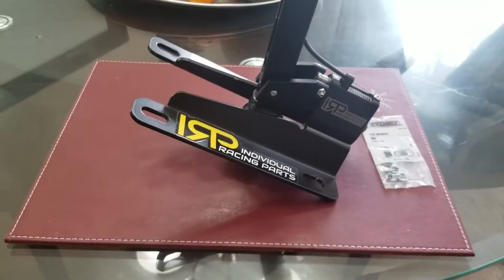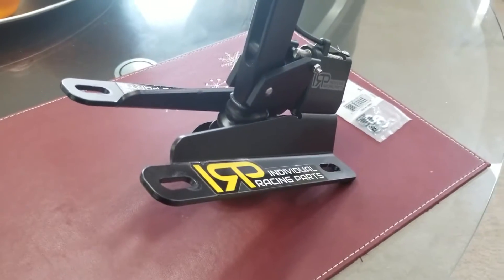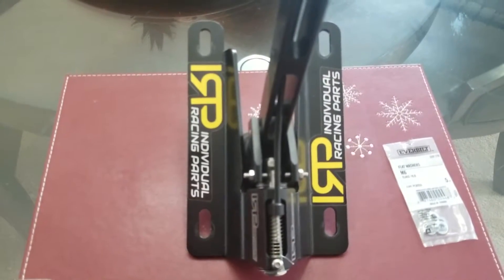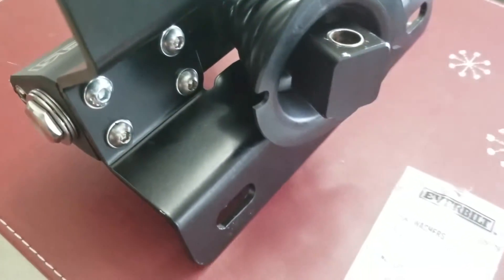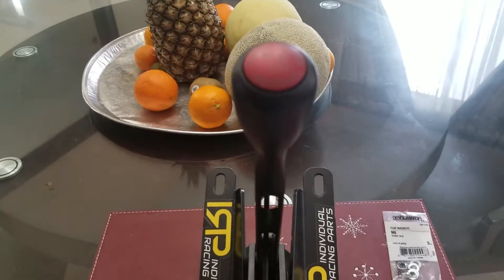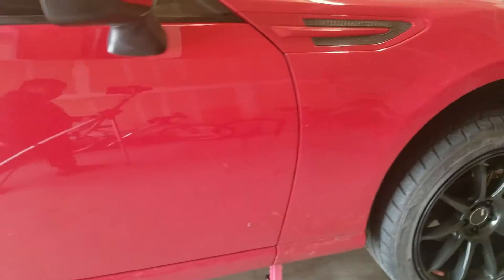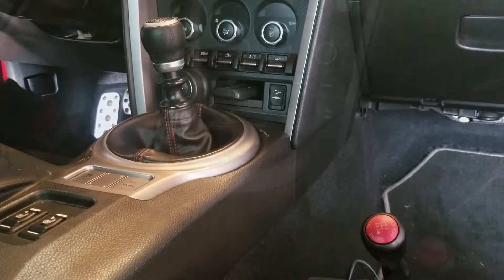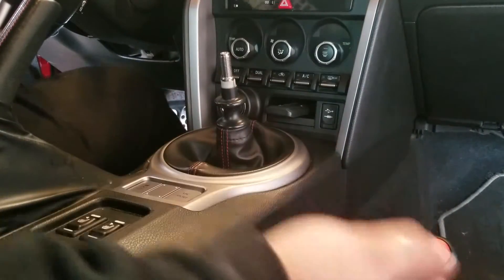Individual Racing Parts (IRP) Short Shifter Install For Brz, FRS, GT86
Follow me @brzser
Installing the IRP Short Shifter for the Subaru, Scion, Toyota, BRZ, FRS, GT86. This shifter is a nice tall shifter but reduces shifting throws by around 60%. The tallness of this shifter helps a lot, as your hands travel less from the steering wheel to the shifter. The short throws will also help you reduce time because in racing time you can shake off matters. The shifter produces a really nice shifting mechanism that other people describe as a bolt action rifle. It shifts hard and stiff, which makes the car more fun to drive as a daily.

Does have a rattle, which I can be probably fixed by putting some sort of damping on the metal contacts that are on the shifter.

Steps / Check List :
- If your shifter has a loose plate, install some washer to keep it tightly in place.
- Jack up the car, since there are some things needed to be removed from under the transmission.
- Take of the Shift knob.
- Take of the Shift booth.
- Don't forget the traction control wire under the shift booth.
- Remove the both side panels carefully.
- Remove the trim that holds the push to start button by pushing the clip behind, feel around for it and push it out.
- Take off the 6 screws for the center console and remove it.
- Take off the Cirgaret light wire, it will be tough but pull through.
- Take of the plastic Tabs that holds the shifter foam.
- Remove the foam.
- Remove X4 12mm Bolts, and take off metal piece.
- Take off rubber booth.
- Take off X4 10mm bolts.
- Take off Transmission and Shifter booth.
- Take off pin using pliers, push the rod out of the shifter.
- Take out stock shifter.
- Take off black transmission shield.
- Support the transmission and take off Transmission mounts.
- Take of transmission mount bolts X4 14mm bolts.
- Take off driveshaft mount X2 14mm Bolts.
- Take off X2 12mm bolts that holds the shifter carrier.
- Take off shifter carrier pins from the transmission, use a screwdriver.
- Lower the transmission and slide out the shifter carrier.
- Put back Transmission mount and bolts torque to 48 ft*lbf.
- Put back drive shaft mount and bolts and torque to 39 ft&lb.
- Install the transmission linkage to the shifter, along with the clip and washer.
- Install the x4 12mm bolts and hand tight to hold the shifter in place.
- Adjust setscrews accordingly, put it on first tighten it, then put it on 6th gear and tighten the other side.
- Take a break and play with new shifter :D.
- Cut the center console to fit the shifter.
- Put back x4 bolts for the center console, 2 will be unusable, don't forget to plug in the cigarette lighter
- Put back your e-brake booth, and shifter booth, don't forget your traction control button.